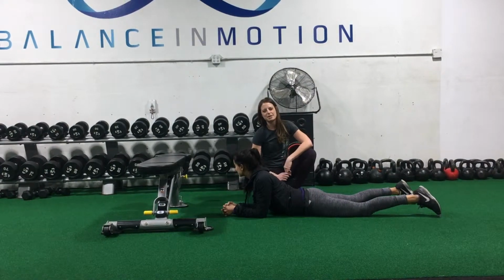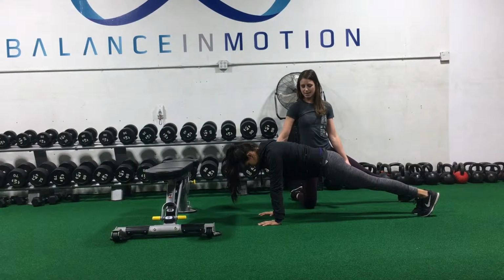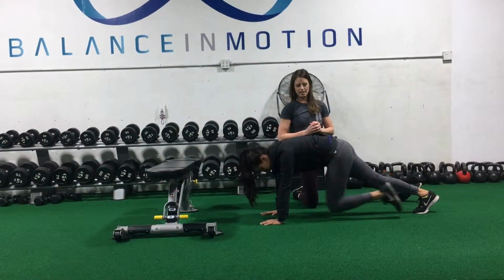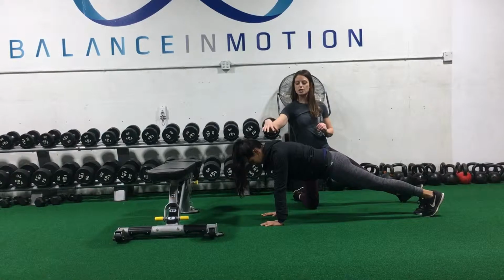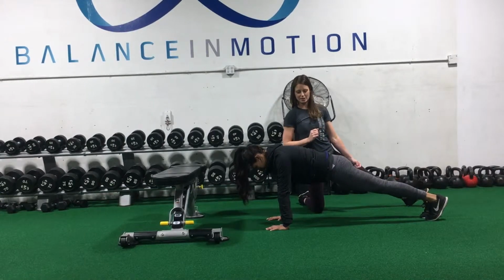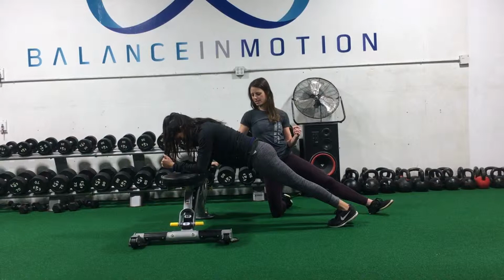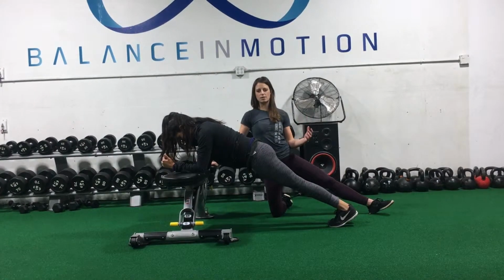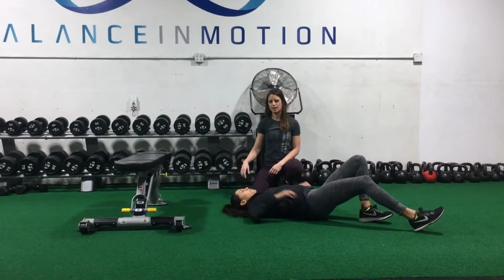BIM Lab: Mountain Climbers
The Mountain Climber is a popular exercise often used in group exercise settings. In this video I explain how to avoid some common mistakes and get more our of your Mountain Climbers.

COACHING CUES:

1. Keep your hands stacked directly under your shoulders. Don’t let your body travel forward as you bring your knee up.

2. Bring your knee straight up towards your elbow without rounding your lower back or letting your knee track outward. Your goal is to obtain as much hip flexion as possible while maintaining good form.

3. Keep your opposite leg straight and focus on pushing your heel down towards the floor.

PRO TIP: Performing this exercise slower will yield more core activation, while performing if faster will result in a high caloric output.